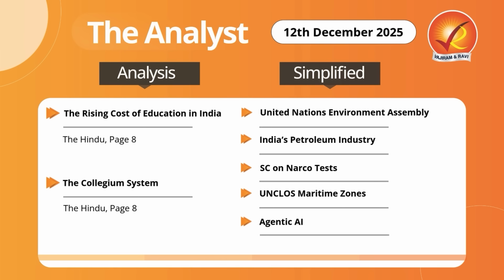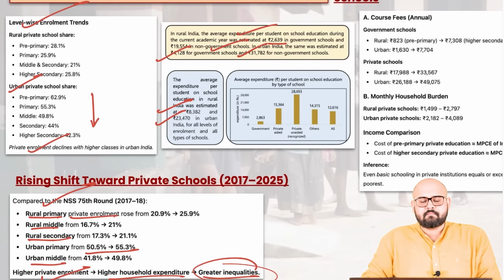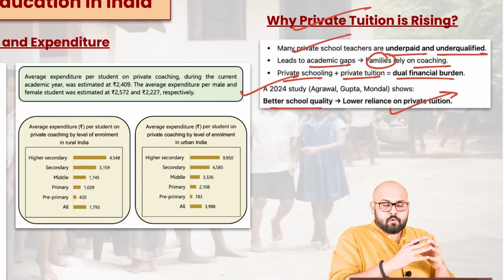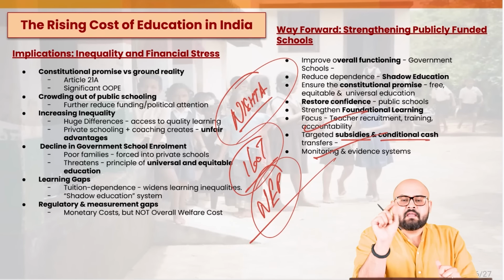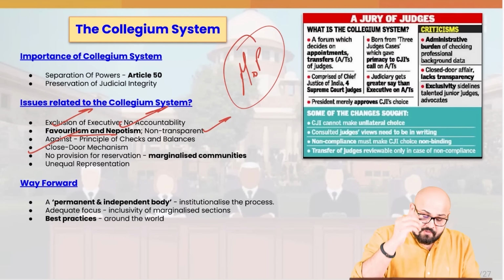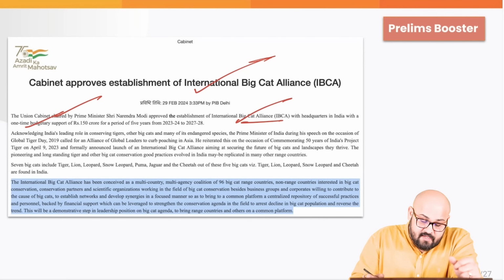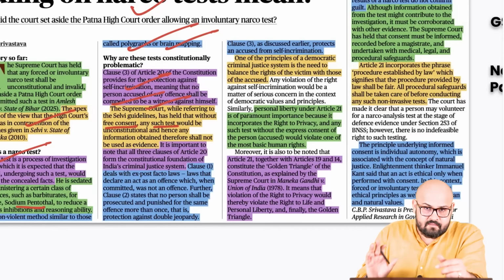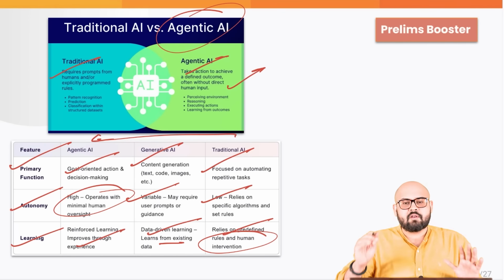Current Affairs Today 12 DEC 2025 I UPSC Daily Current Affairs I The Hindu Analysis I The Analyst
Welcome to our 12th December Daily Newspaper Analysis, where we provide a thorough and insightful review of the day’s top news stories from The Hindu and Indian Express. In each episode, we examine key headlines from leading newspapers, offering context, analysis, and expert perspectives on politics, economics, global affairs, and more. Our goal is to help you stay informed and deepen your understanding of latest daily current affairs.

00:00 Introduction
00:44 The Rising Cost of Education in India
32:37 The Collegium System
45:50 United Nations Environment Assembly
54:06 India’s Petroleum Industry
01:01:29 SC on Narco Tests
01:08:59 UNCLOS Maritime Zones
01:11:13 Agentic AI
01:14:22 Quiz